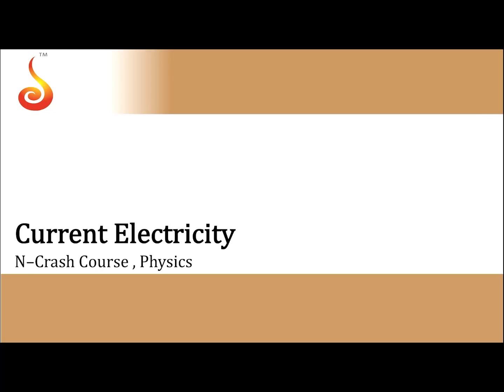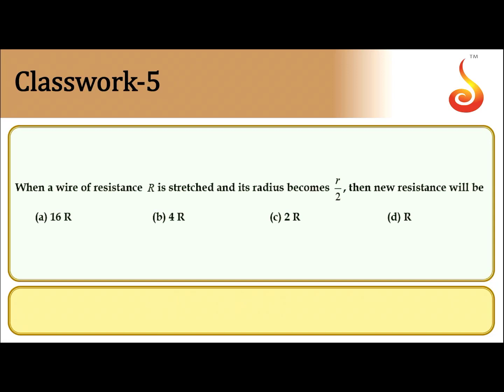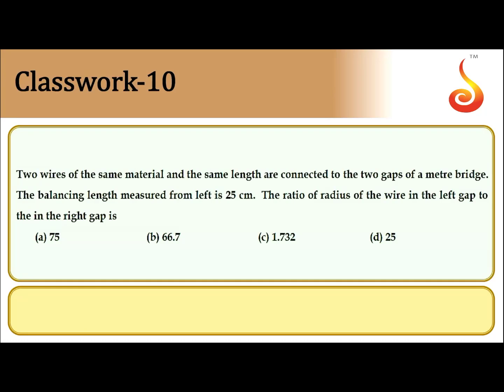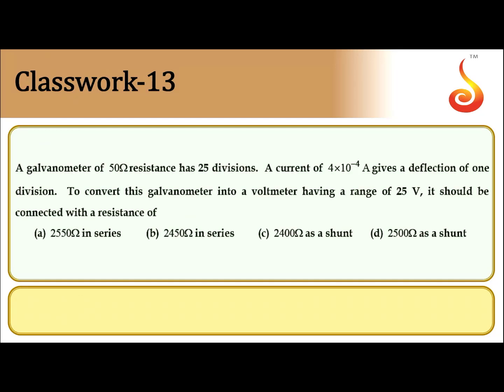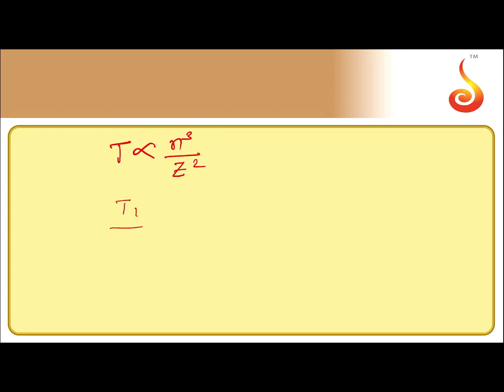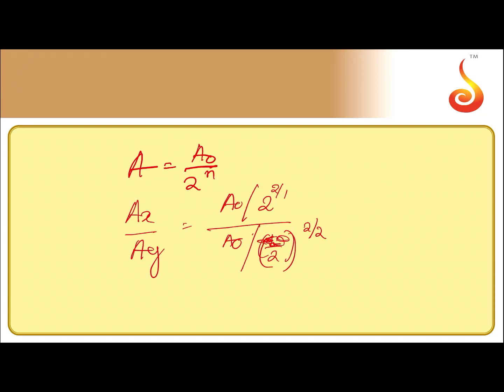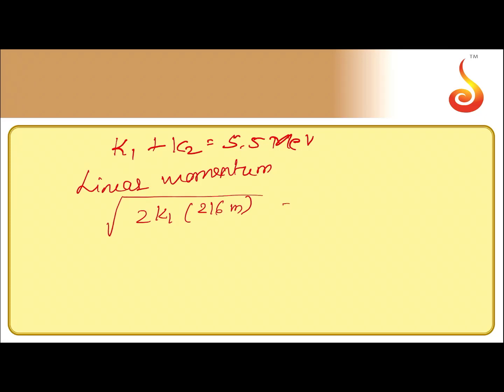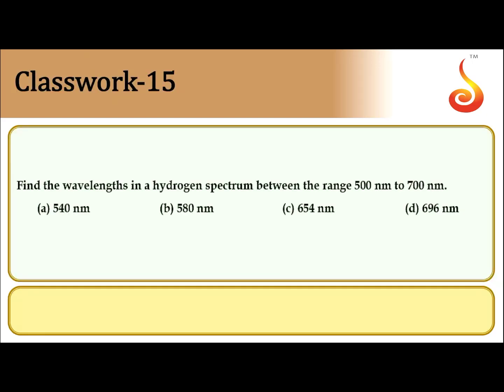Deeksha Online | NEET | Physics | Current Electricity, Atoms & Nuclei — Problem Solving | 30-04-2020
Welcome to Deeksha Online Classes for NEET! This lecture will cover Problem Solving from the chapters — Current Electricity and Atoms and Nuclei. We are sure you will have an effective learning experience.